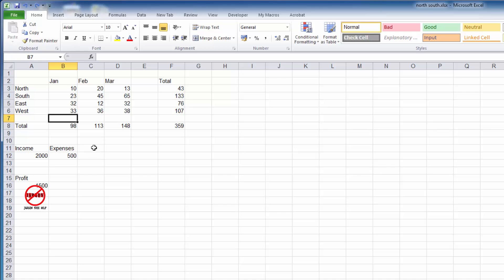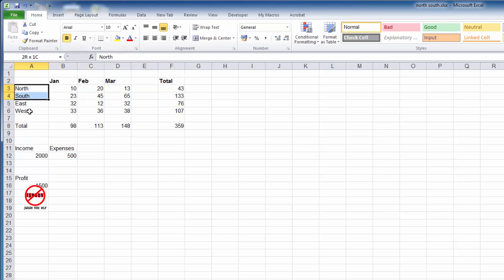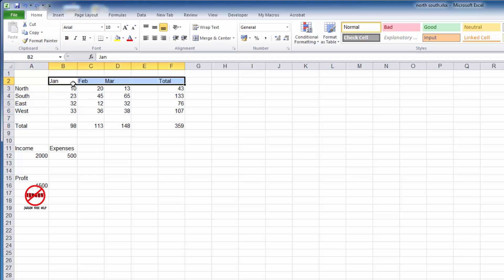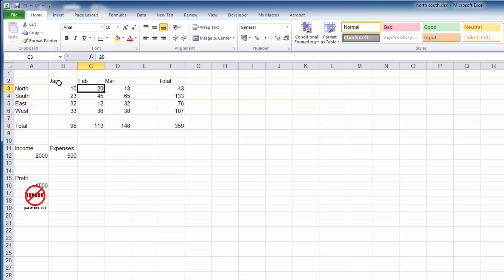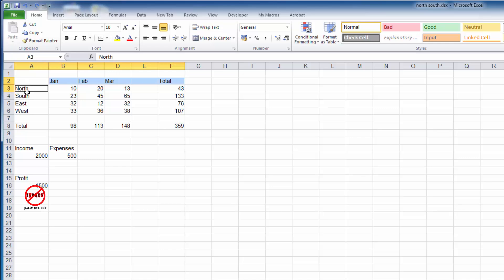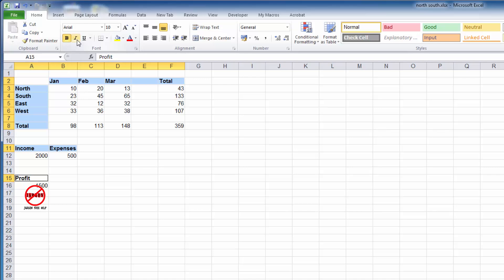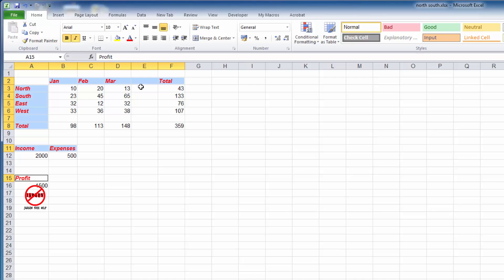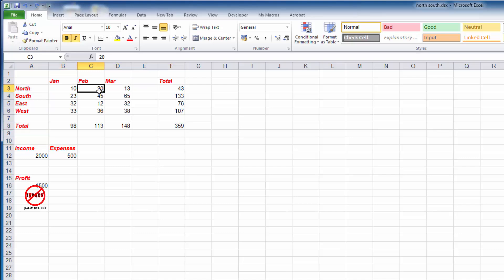Selecting Non-Adjacent Cells in Excel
If you need to select cells that are not next to each other in Excel so that you can format them in one go or perhaps delete them then it is possible to do this rather than format or delete each cell or group of cells one by one. shows us how.